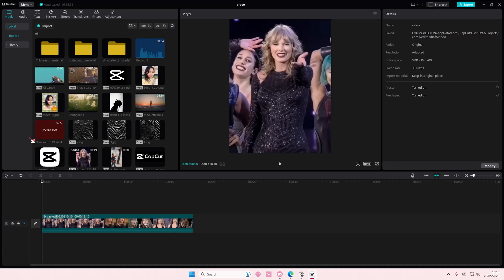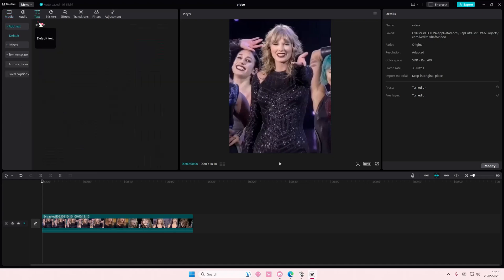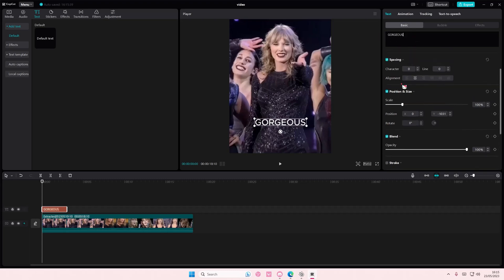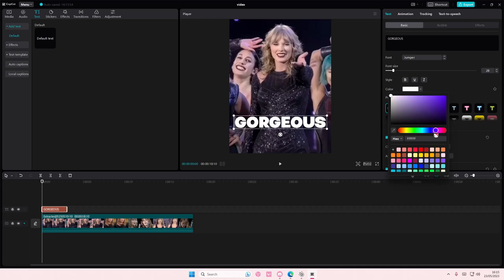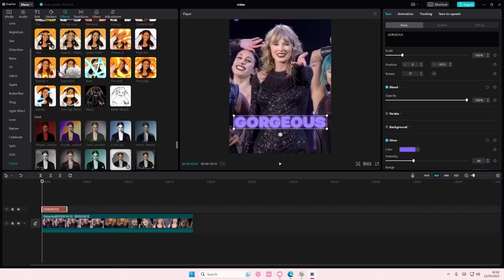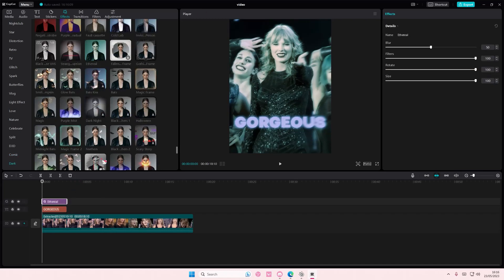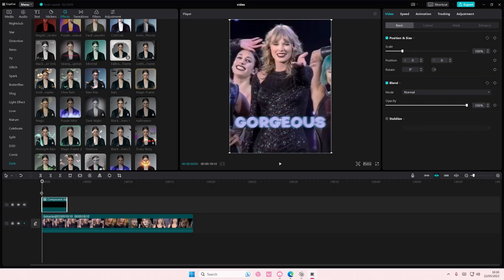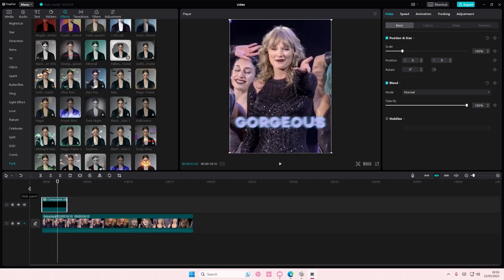Creating Compound Clips: How You Can Merge Effects And Text Without Affecting Videos On CapCut PC?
This tutorial will show you how you can merge effects with text on CapCut PC.